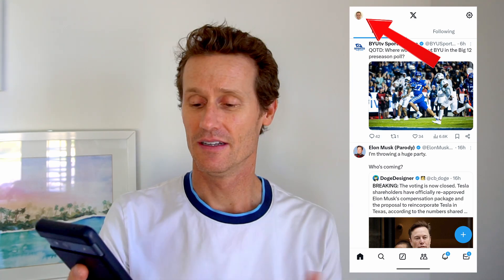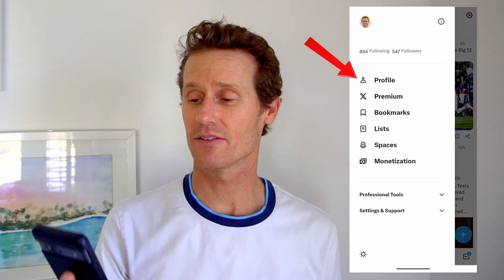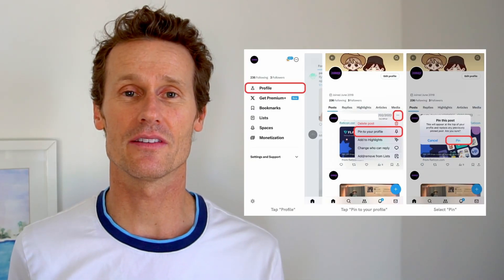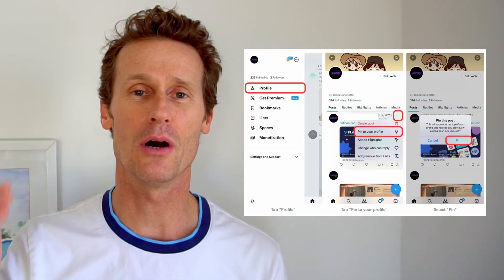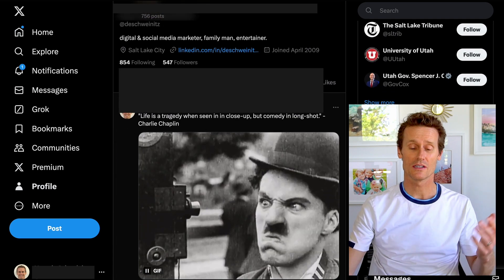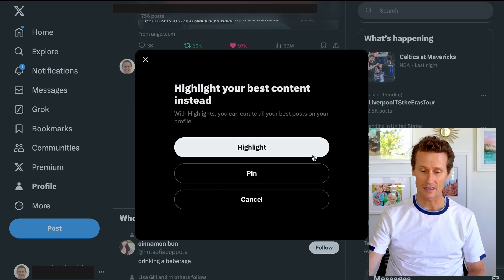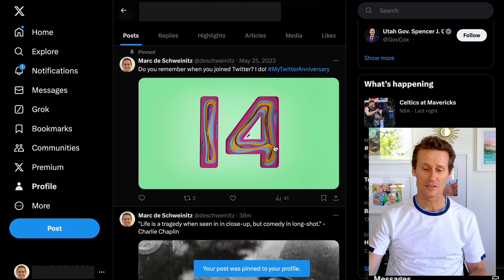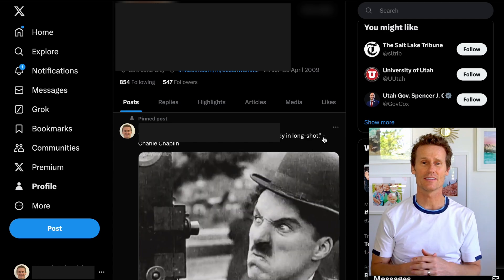How to Pin a post: X (Twitter)'s Spotlight Feature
▶︎ Feeling like your best posts are getting lost in the Xverse? This video will show you exactly how to pin a post on X (Twitter), ensuring your most important or engaging content stays at the top of your profile for everyone to see.

▶︎ Chapters:
0:00 - Pinning on mobile and desktop.
0:16 - How to pin a post on X using Android devices.
1:02 - Can you pin someone else's post?
1:20 - Pin a post on X using iPhone.
1:35 - How to pin/highlight X (Twitter) post on desktop.

We'll break down the pinning process step-by-step in each chapter,  equipping you with all the knowledge you need to become a master of tweet pinning.

▶︎ By the end of this video, you'll know exactly how to use the pinning feature to your advantage and take your X presence to the next level.